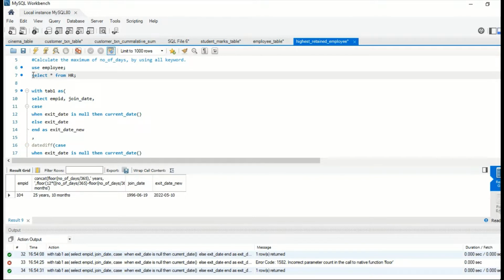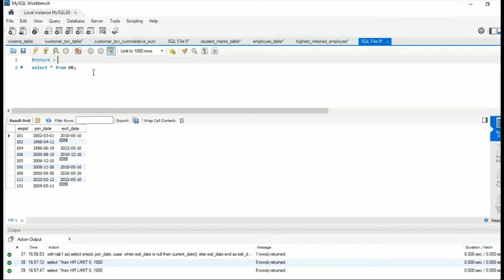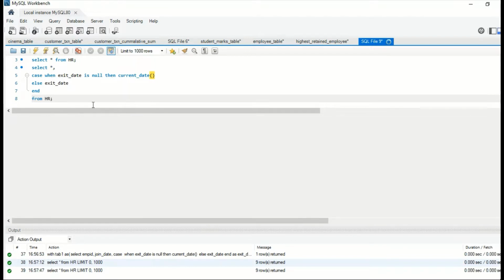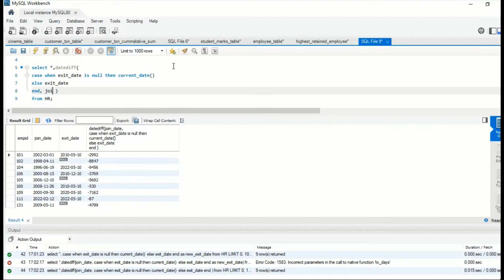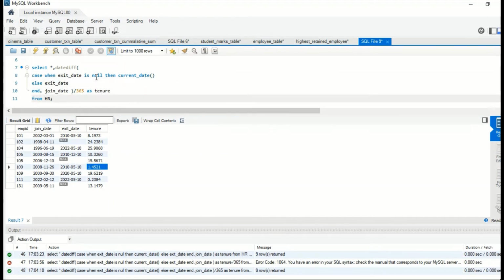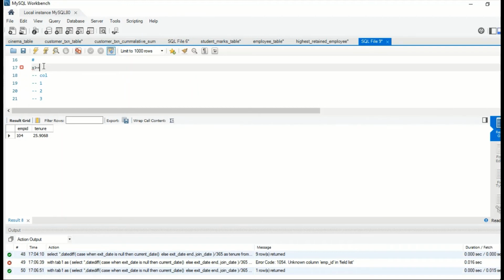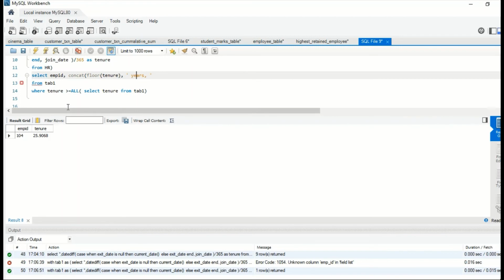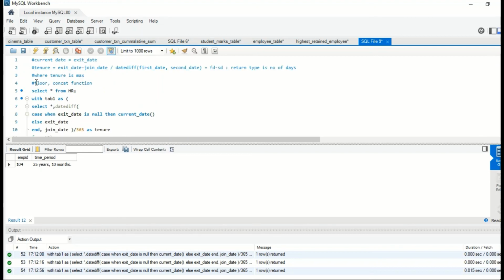Zetwerk Business Analyst Interview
Please find the code for this question